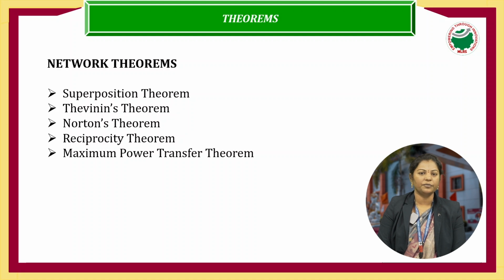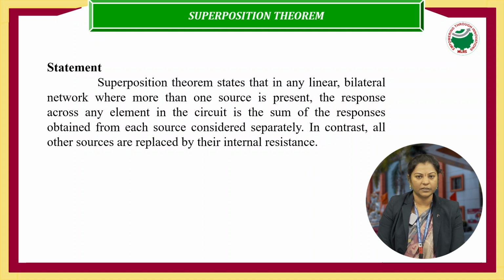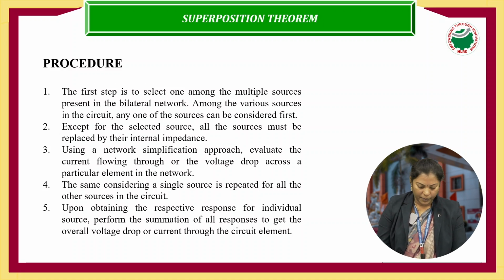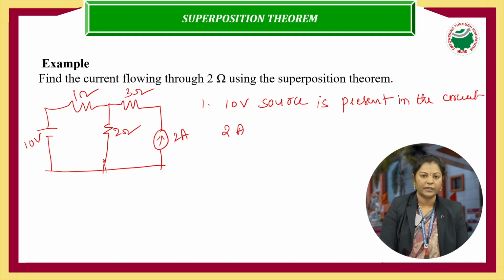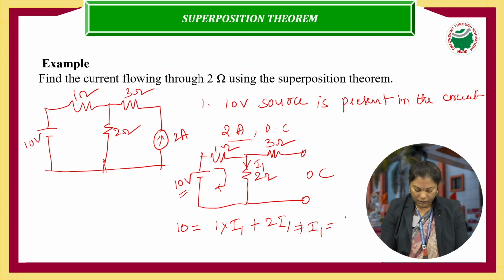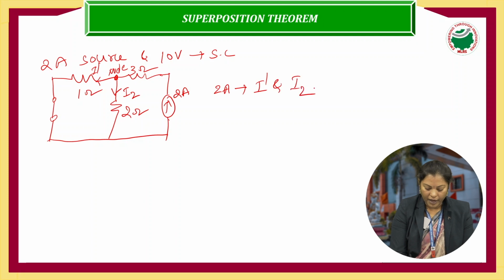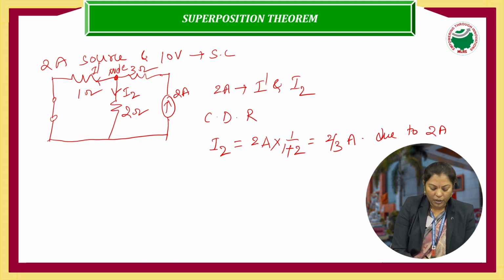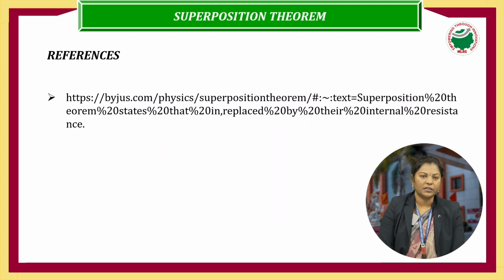NETWORK THEOREMS | BY MRS. A. KALPANA || MLRITM